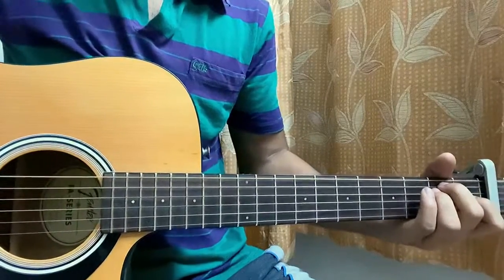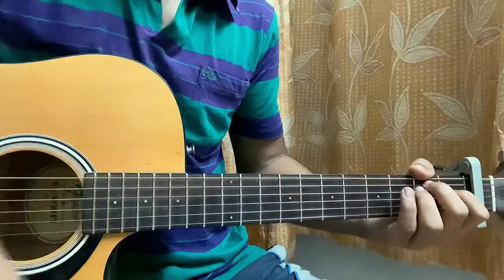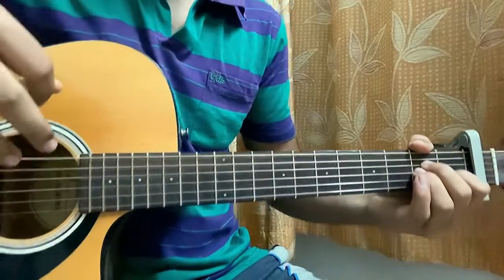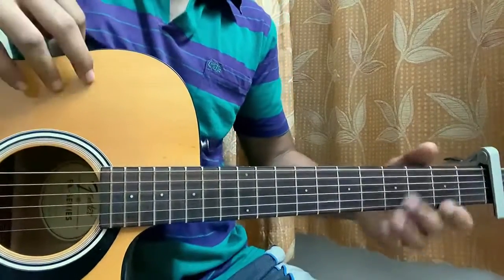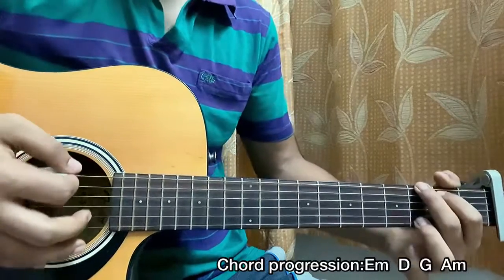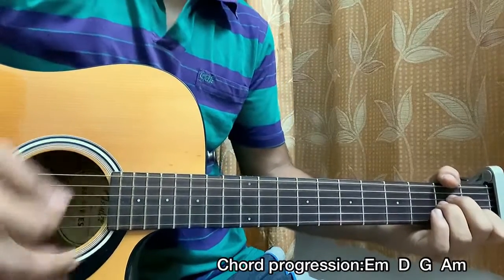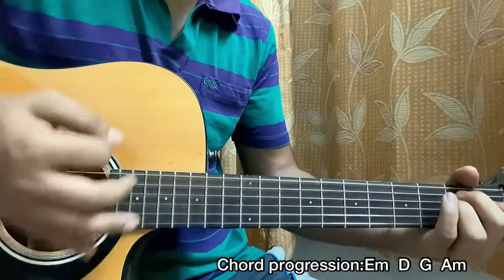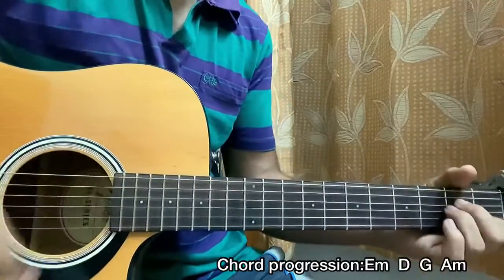Jadi buti - Major Lazer & Nucleya ft.Rashmeet Kaur | Easy Guitar Tutorial | Lesson | Chords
@Major Lazer

Major Lazer , Nucleya - Jadi Buti Easy Guitar Tutorial/Lesson.

In this video, I'm gonna show you to how to play "Jadi Buti" by Nucleya,Major Lazer,Rashmeet Kaur.

Peace Out:)